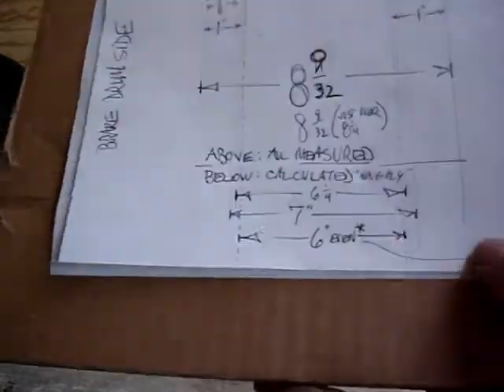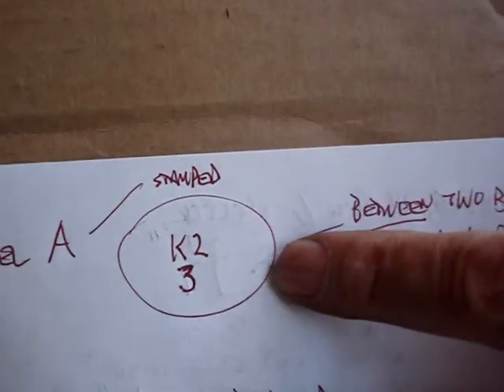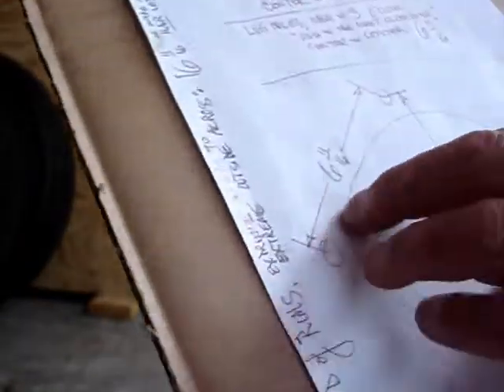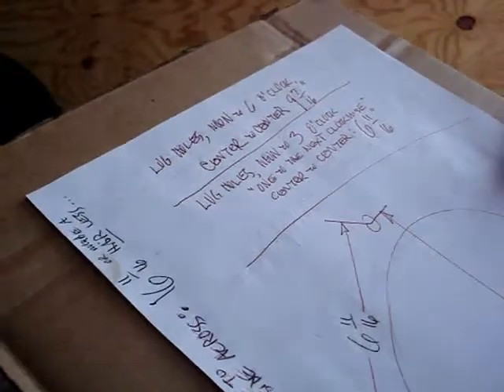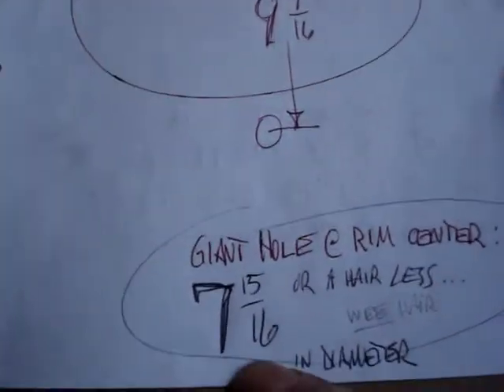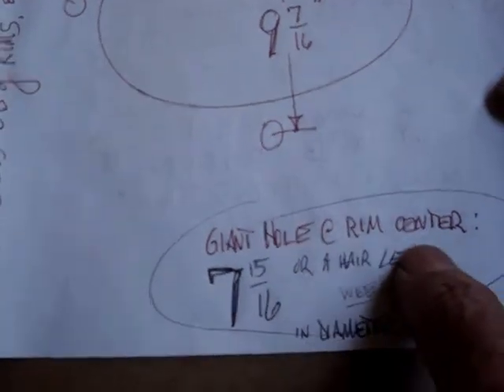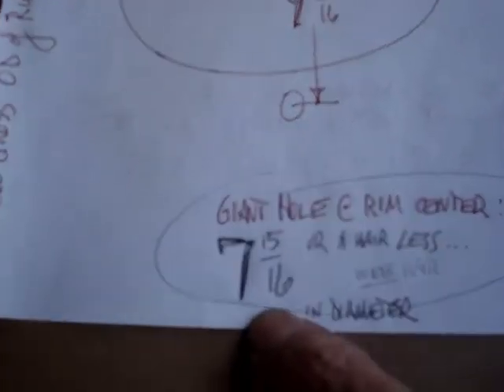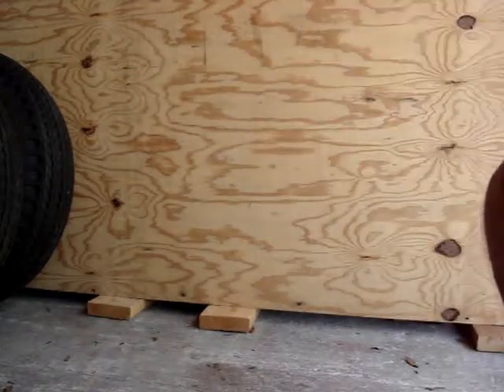dayton fayette camper wheels 3 - technical presentation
update: all my fayette wheels HAVE BEEN SOLD. this movie remains posted only for the historic information it contains.
dayton fayette 15 x 6 camper wheels, the rare ones, four lug, with the huge center holes. see them here in huge images:
will sell or trade, with or without the four brand new 7.00 x 15LT tires on them. these wheels can also replace dexter 'star' wheels too. this video covers lug hole center distances, rim diameters and widths, rim stampings and what they might indicate, and related technical details...please e-mail me for site link, where the images are 1024 x 768 or better, and they *aren't* all 'vibrating' like they might be here. plus they're *crystal* clear at my site, too.

update: these wheels HAVE ALL BEEN SOLD

thanks, dave